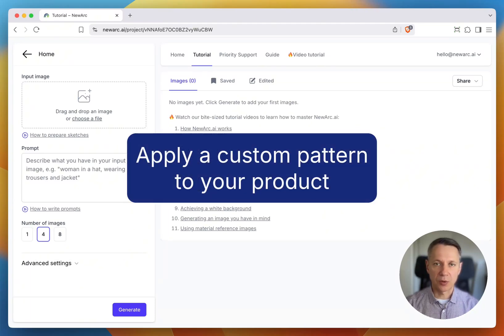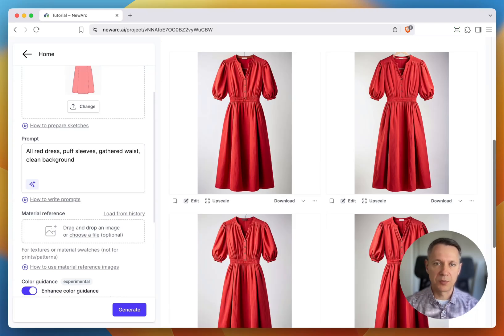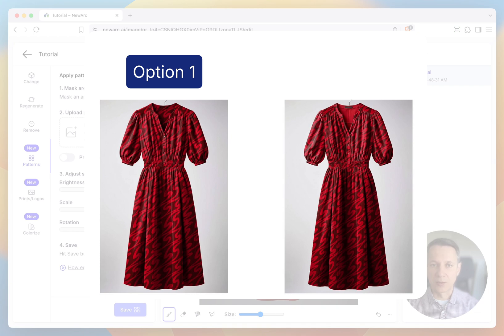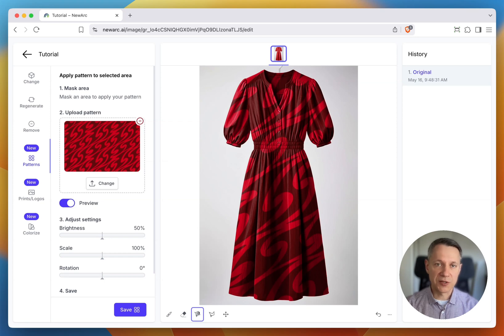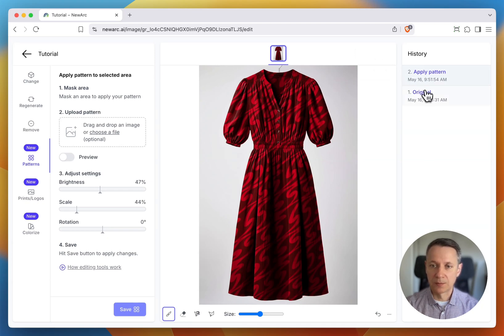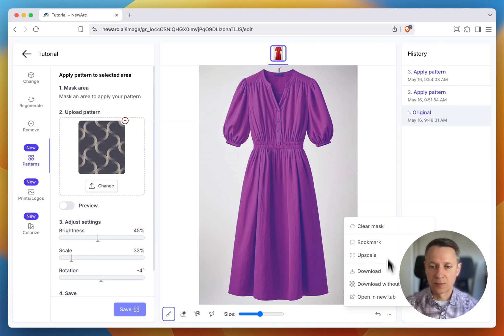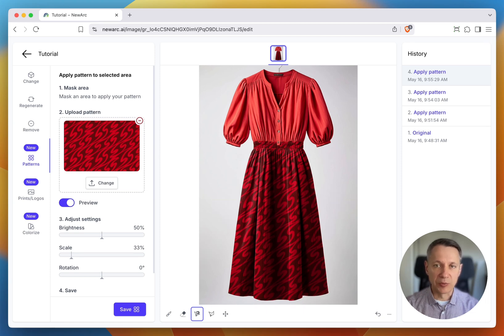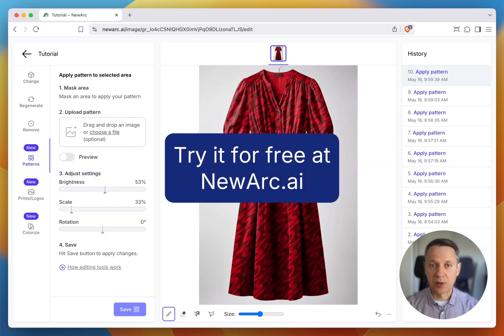7. Adding Patterns - NewArc.ai Tutorial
This video demonstrates how to apply a custom pattern to your product using NewArc.ai.

You’ll learn how to start with a base product, upload your own pattern, and apply it using two different methods: to the entire product or section by section for more realistic results. We’ll walk you through each step – from masking areas and uploading your design to adjusting brightness, scale, and position to help you get the exact look you want.

Whether you’re a fashion designer or footwear creator, this tutorial will help you integrate patterns into your designs quickly and effectively using NewArc.ai.